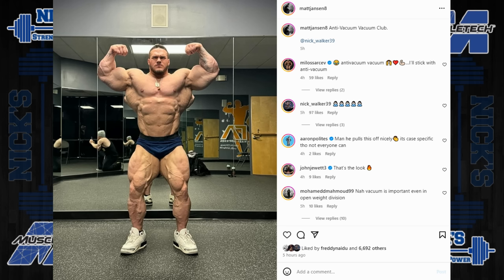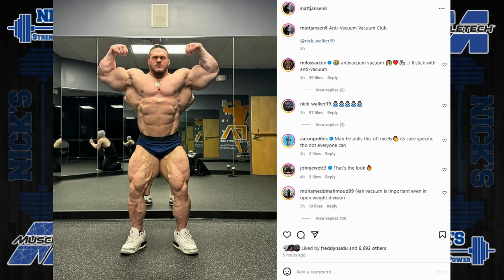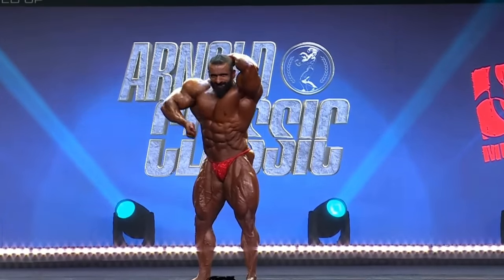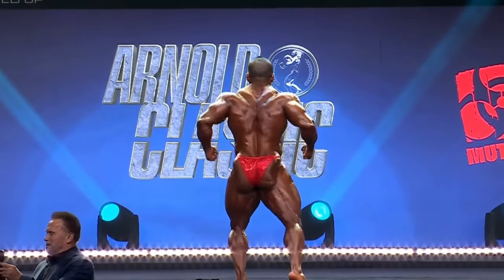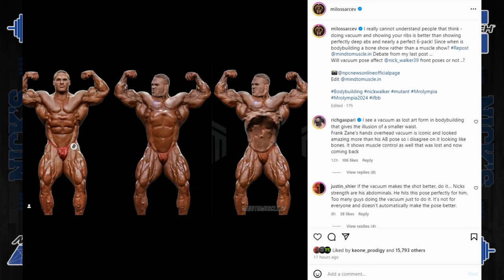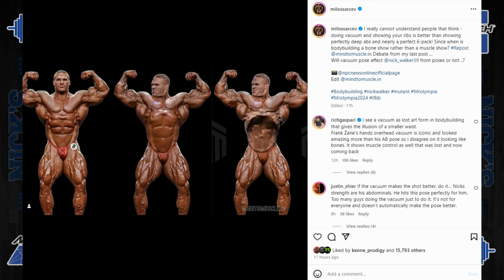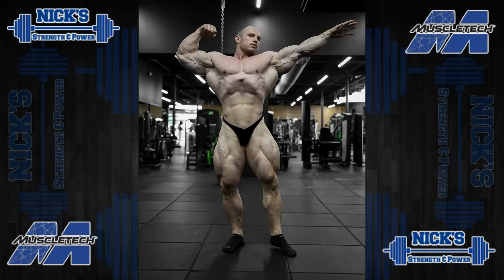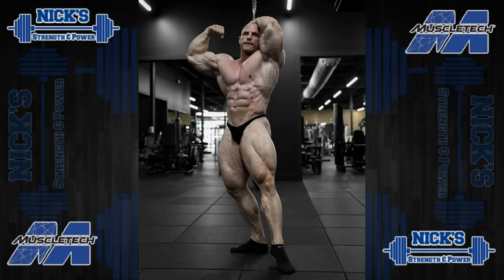Nick Walker Update + Vacuum Pose Debate + Detroit Pro Preview + is Tonio Burton In?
TIMESTAMPS BELOW
0:00 Intro
0:38 Nick Walker 5 Weeks Out Update
2:25 The Vacuum Pose Debate
6:22 Detroit Pro Competitor List Shockingly Small
7:02 Tonio Burton MIGHT do Detroit
8:24 Can Martin beat Goodvito?
10:30 Justin Rodriguez Updates
10:53 Goodvito is IN DETROIT

BUY MUSCLETECH!